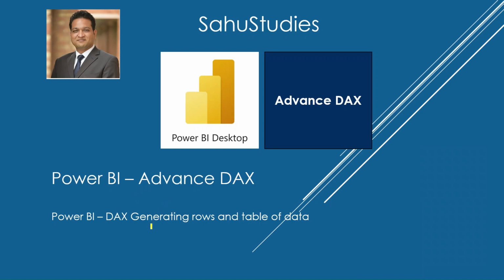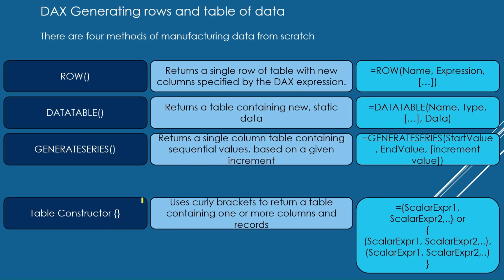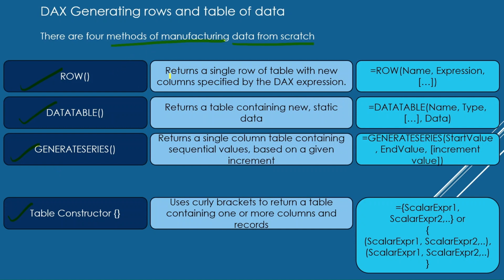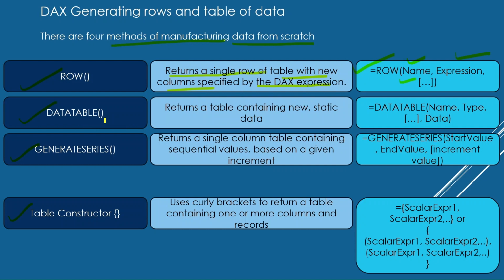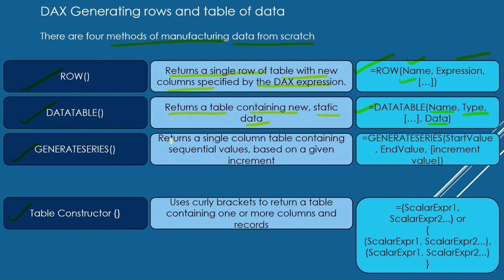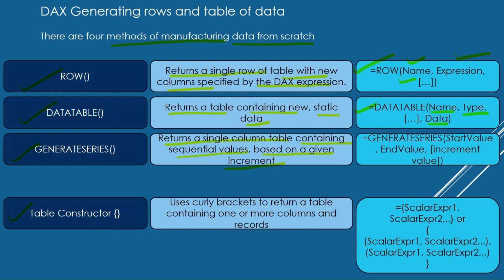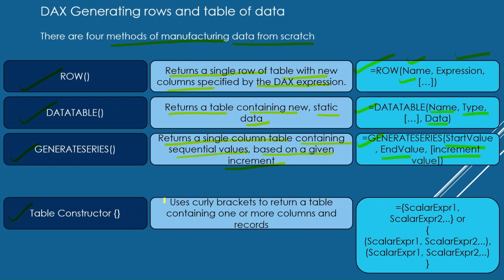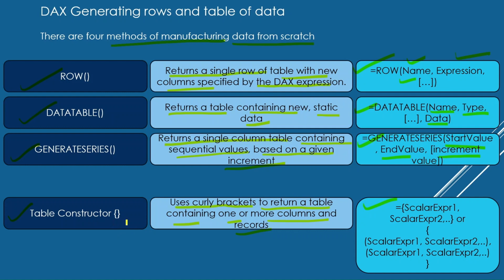Power BI DAX Tutorial 58 | Generating rows & table | Advanced DAX | Power BI Desktop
In this video, I have discussed about Generating rows & table data in Power BI DAX